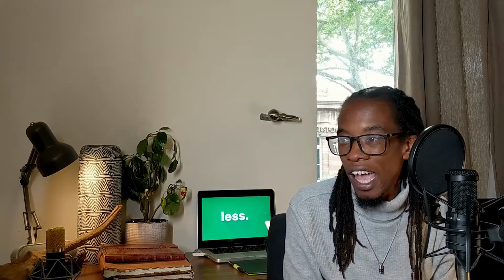10 steps you need to transform your website into a Digital Marketing Growth Engine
How do you turn your website from being a static entity to being a lead generating growth engine that attracts the right types of clients and prospects to your website? You have to create an ecosystem that your website is not only part of, but is at the heart of. These are the ten things to get you started.

1.   Run it on a Virtual Private Server as a minimum environment requirement
2.   Make sure that your website is secure
3.   Make sure that your scripts are well organized
4.   Make sure you have a comprehensive site map and Google Search Console account
5.   Make sure you have your legal and GDPR issues covered.
6.   Update your Google My Business
7.   Have functionality to capture leads
8.   Create content and post strategically
9.   Have valuable downloadable content with dedicated landing pages
10.   Build your forms strategically asking the right information

Your website is your storefront and with this era of everything going digital, everyone going online to do their shopping. Your website clearly represents your business and what it’s about, as well as, providing clients and prospective customers your products, services and things you care about.